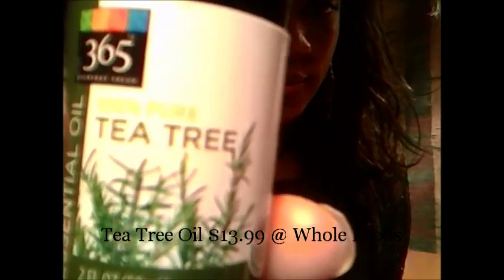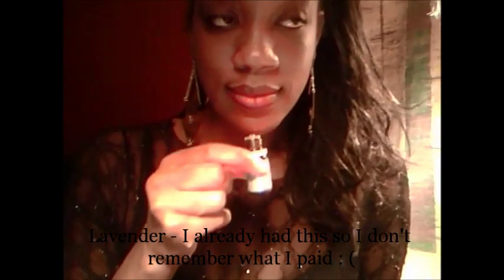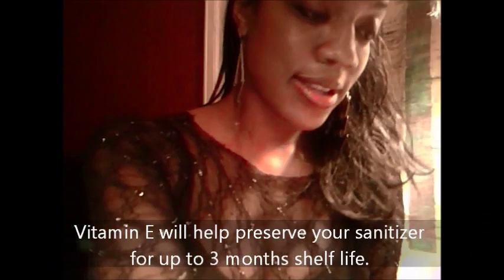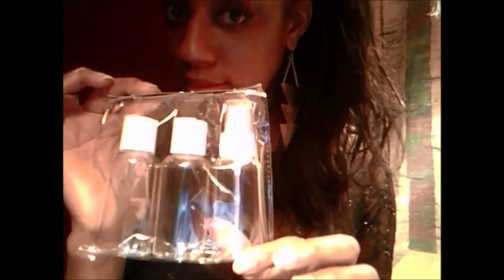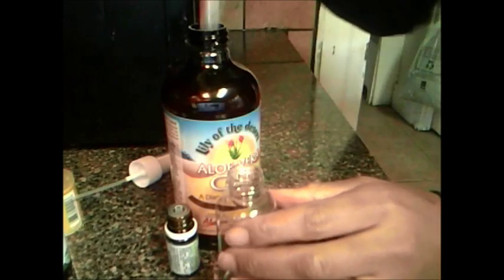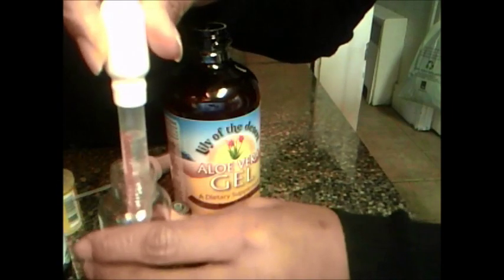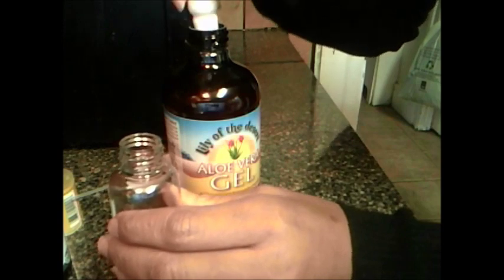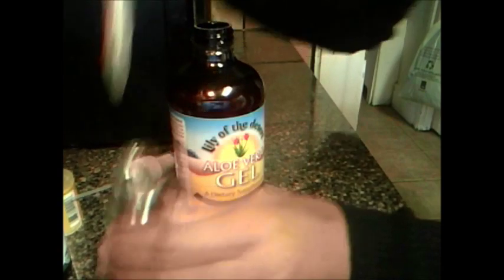DIY: SIMPLE All Natural Homeade Hand Sanitizer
READ ME:  Why purchase store bought hand sanitizers that are filled with alcohol and other ingredients that are harmful to your body/skin and build up a resistence to germs and bacteria?  Why not make your own all natural one with this really simply and cost effective recipe that will only take about 5 minutes to complete?